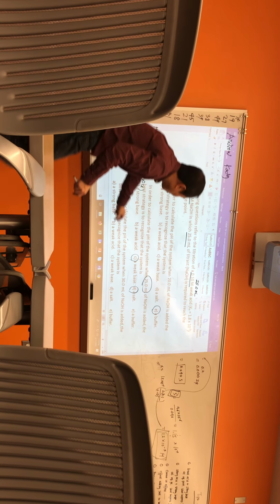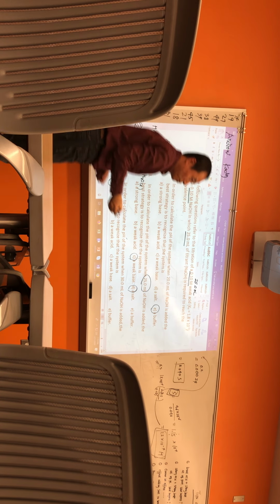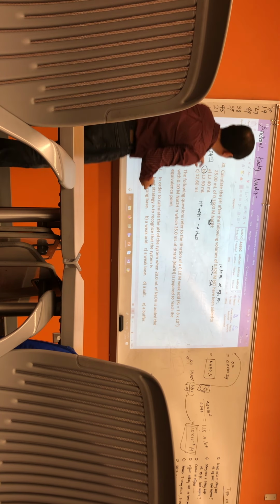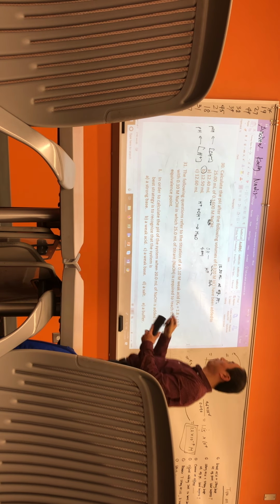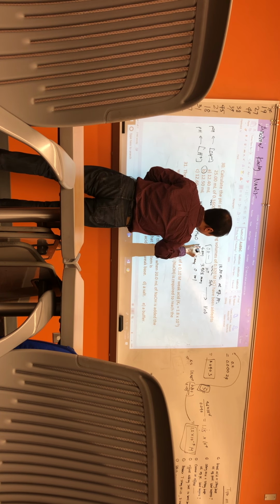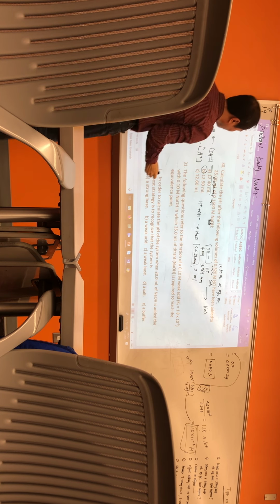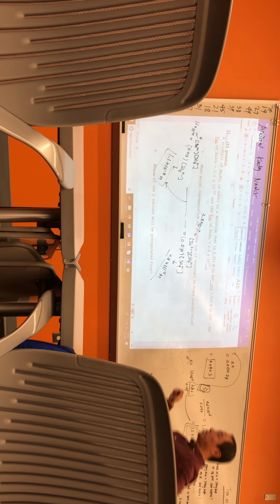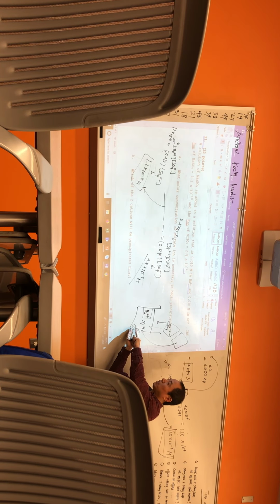March 6, 2020